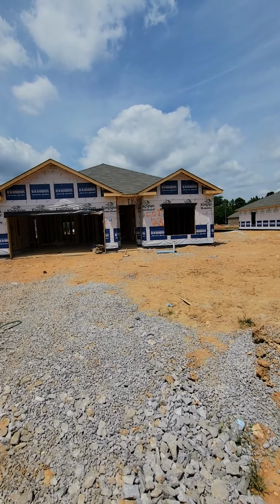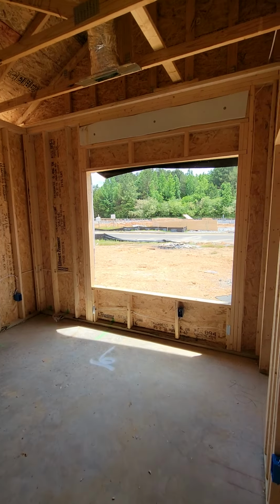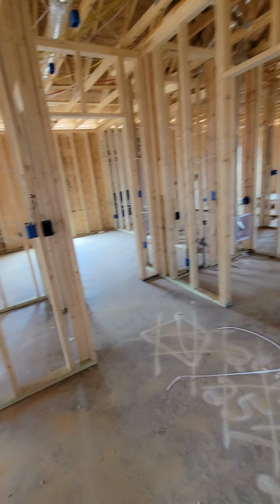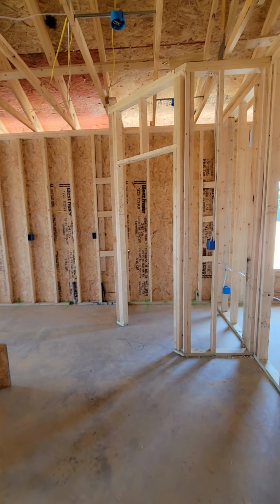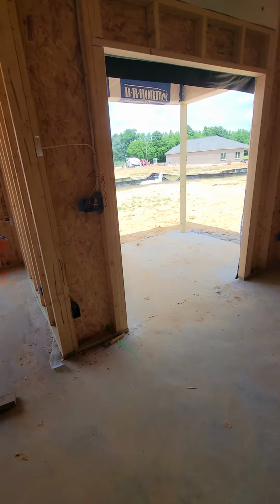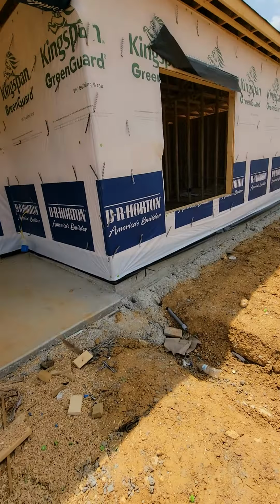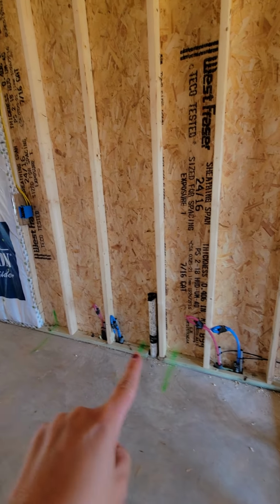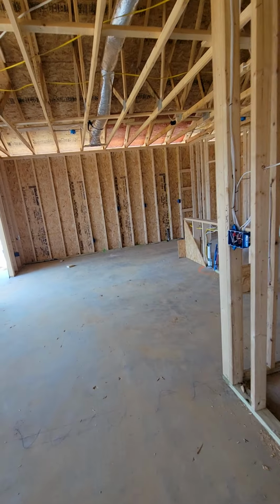135 Cave Springs Circle by Dr Horton